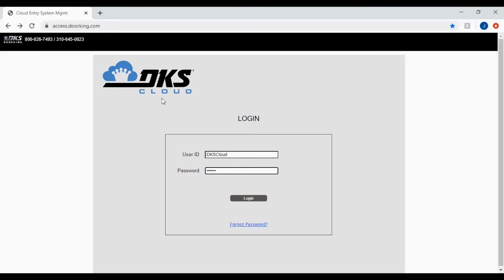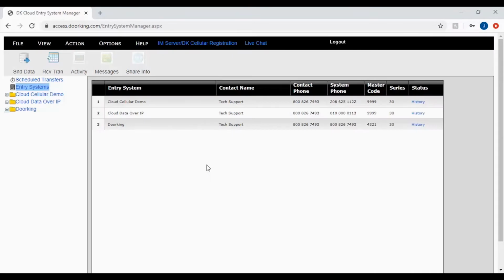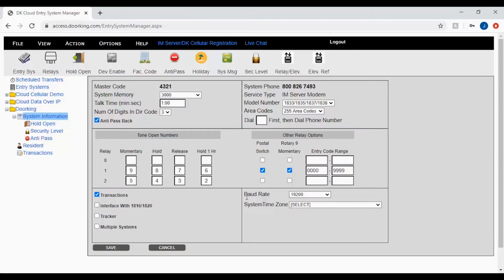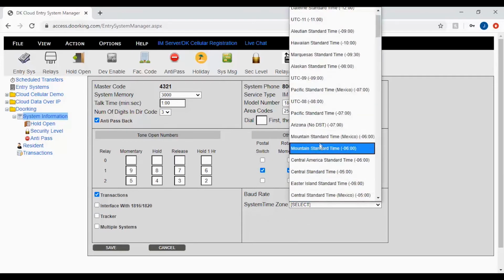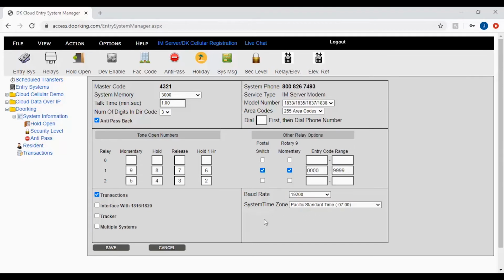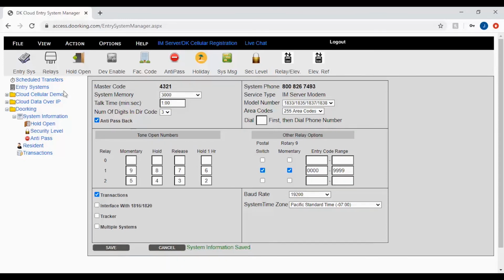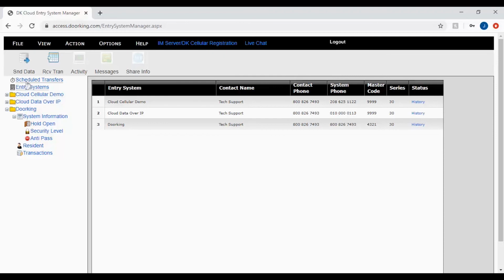DKS Tech Tips: DoorKing Cloud Entry System Management – Setting the Correct System Time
Learning how to use DoorKing’s Cloud Account Manager? Tune in to our DKS Tech Tips video series to quickly and easily start programming your 1830 Series Telephone Entry Systems.

What you’ll learn in this video: How to set the correct system time in the Cloud Account Manager.

What DKS models can you program with this software:
1830 Series Telephone Entry Systems.

What the Cloud Account Manager does:
Program your Entry System from anywhere on any device via the cloud, create new accounts, program security and permission levels, card and transmitter numbers, hold open time zones, holiday schedules, elevator control functions, and more.